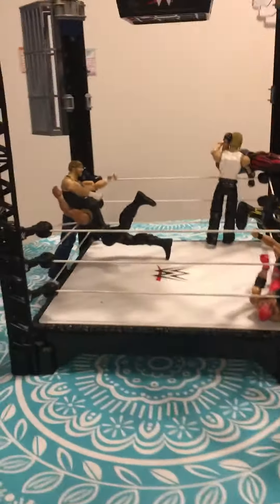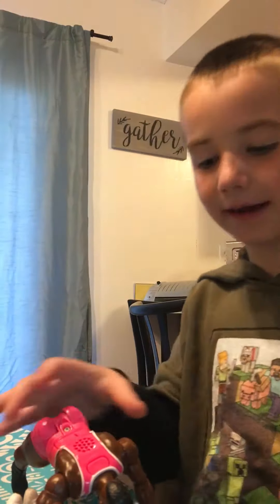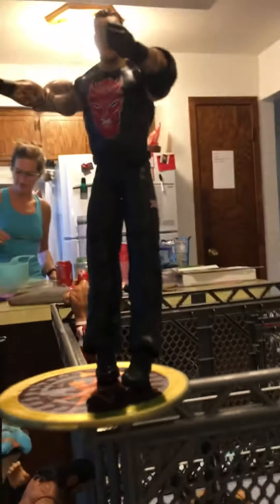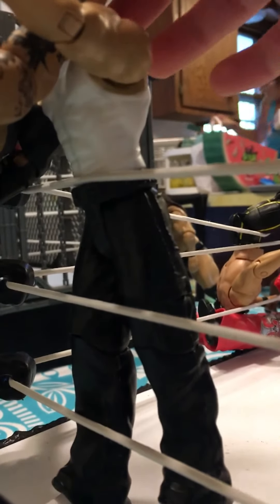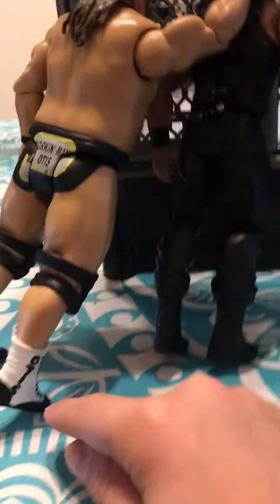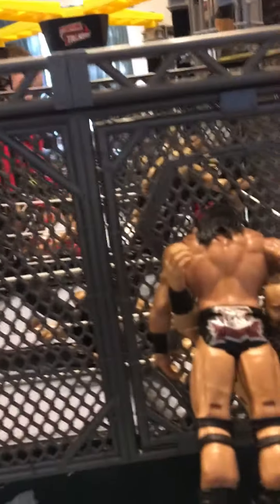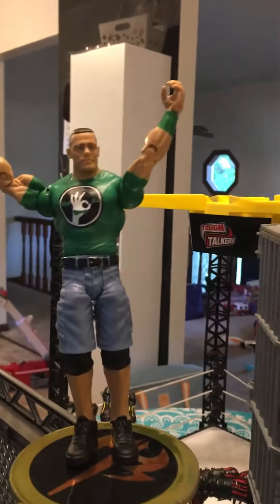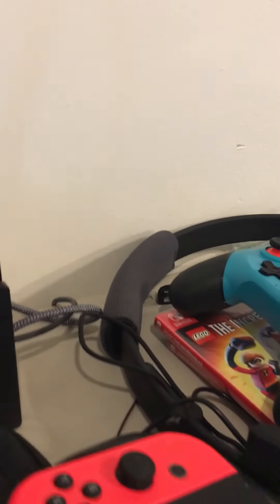￼wwe Pay per view set up￼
WWEFigures